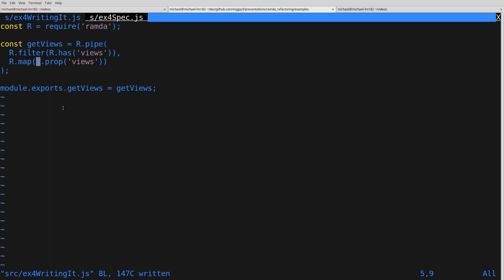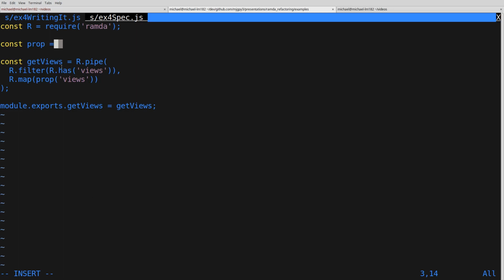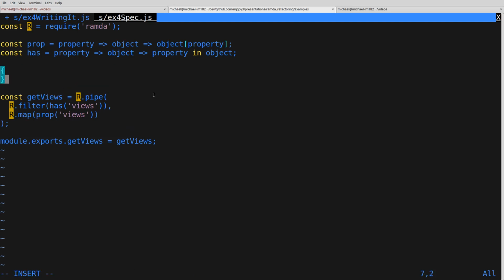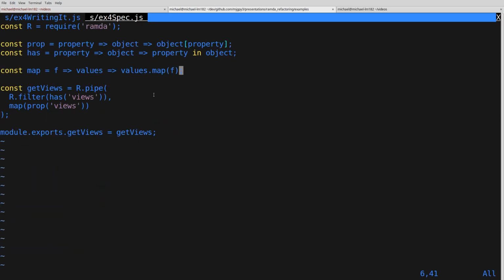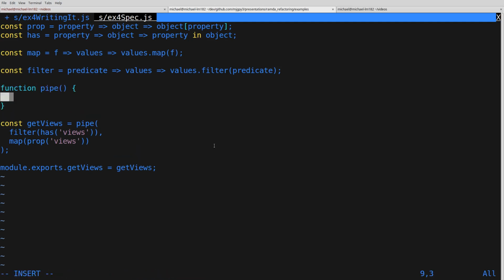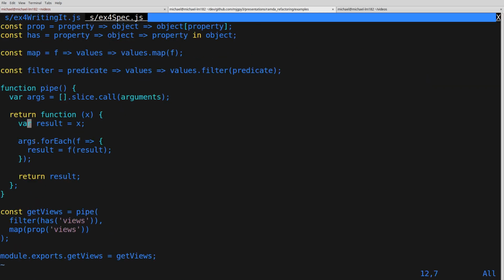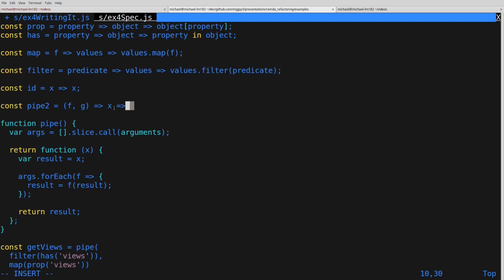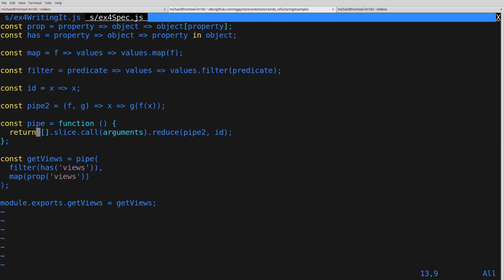Understanding Ramda by Writing It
Sometimes the best way to understand something is by building it yourself. Let's build pieces of ramda!